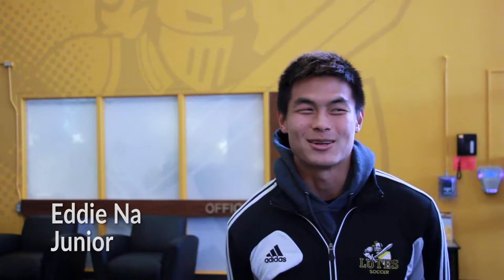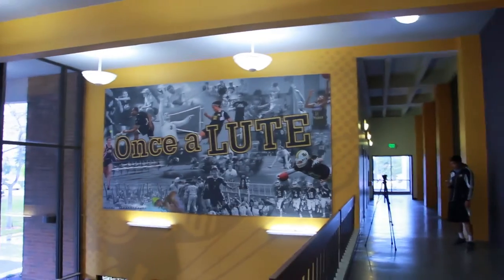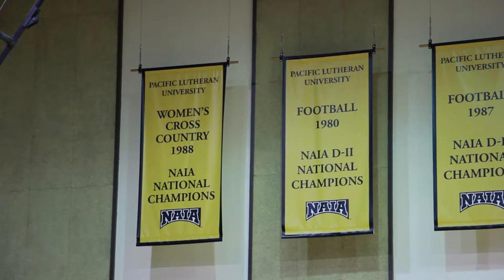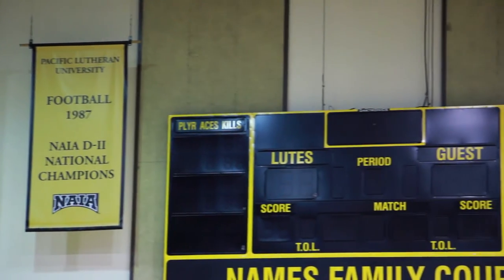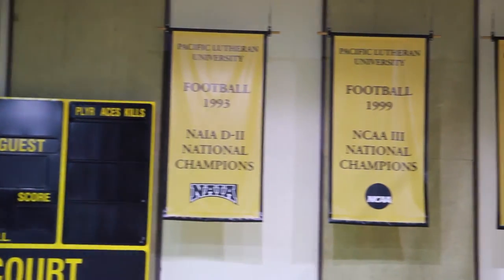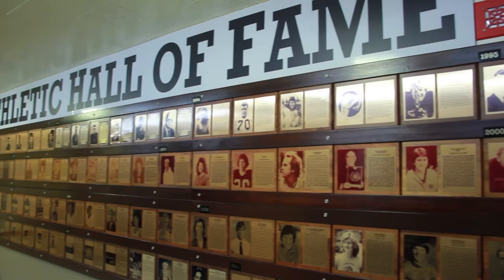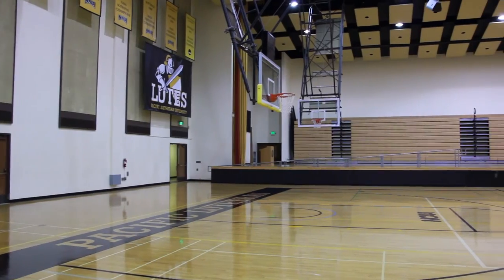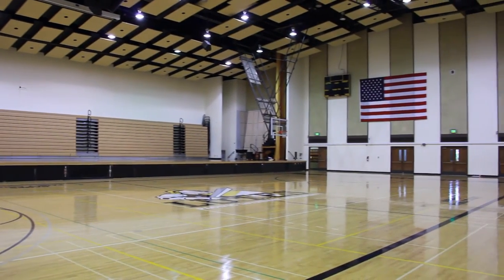New Look: Olson Gymnasium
PLU Athletes talk about how they're liking the changes made to Olson Gymnasium.